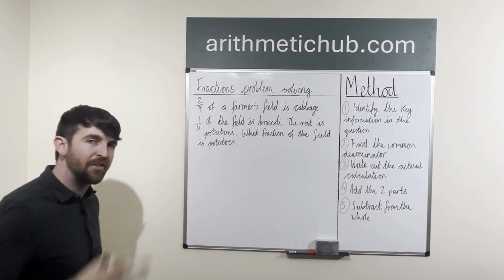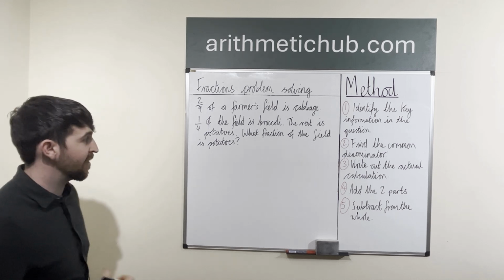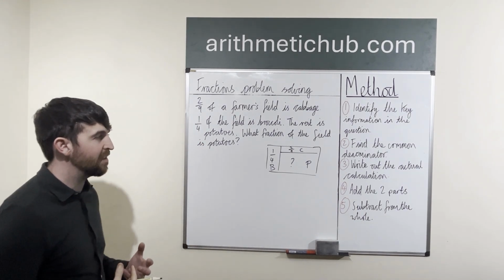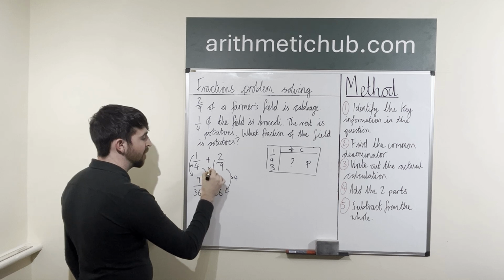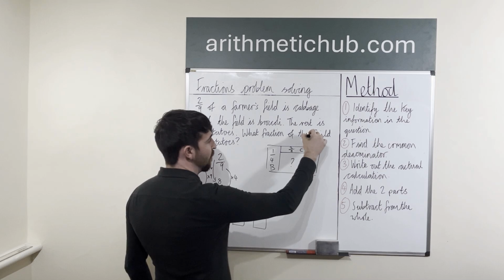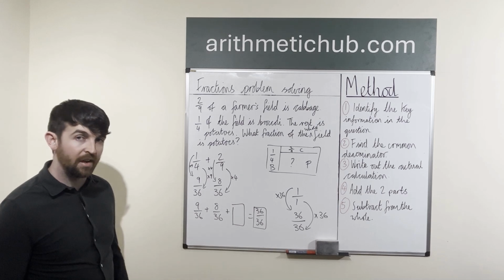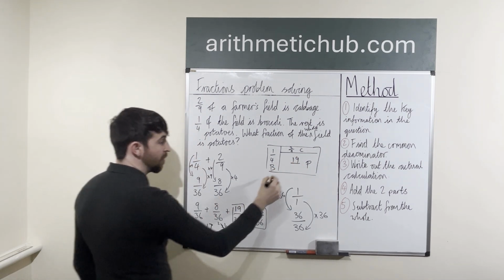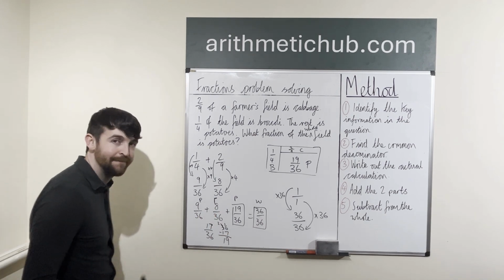How to answer fractions problem solving questions Key Stage 2 (KS2) – Arithmetic Hub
0:00 Introduction
0:14 Method
2:18 Answering the question